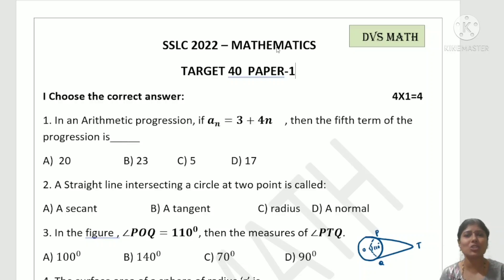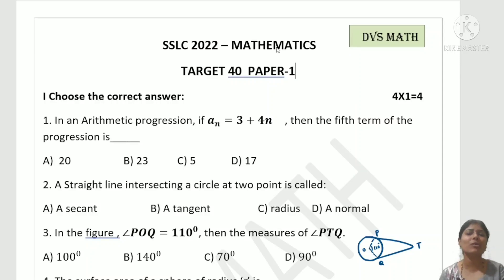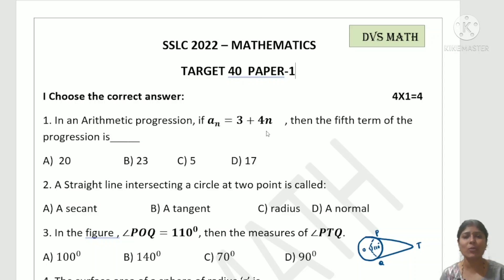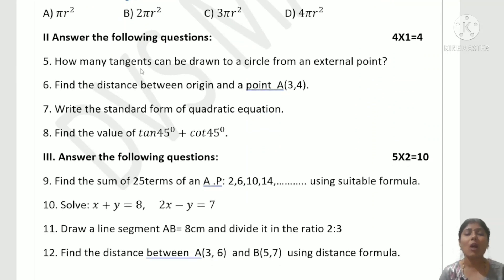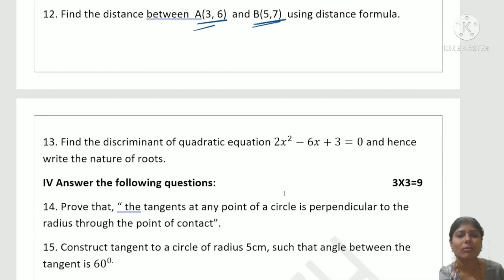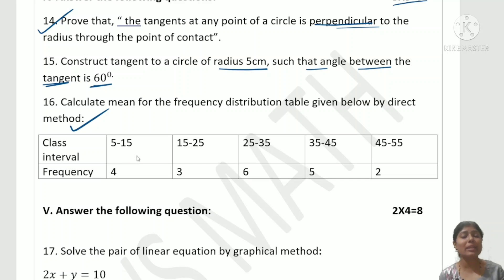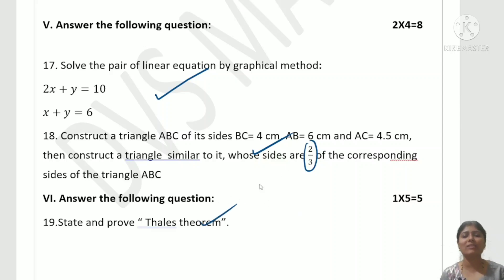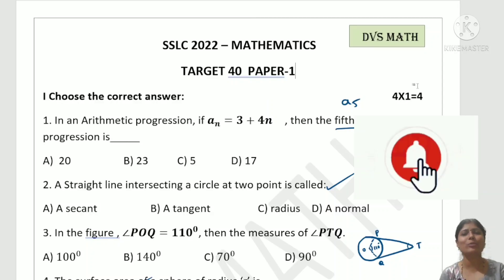TARGET 40 PRACTICE PAPER FOR SOLVING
SSLC 2022
MATHEMATICS
PASSING AND SCORING PACKAGE

SOLVE AND SEND TO TELEGRAM GROUP